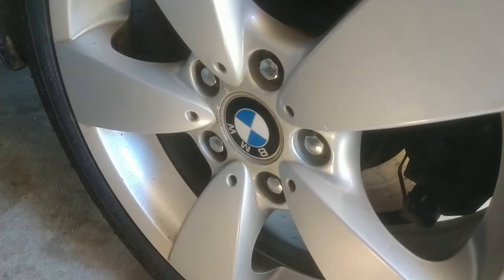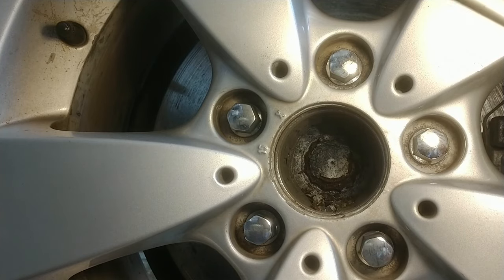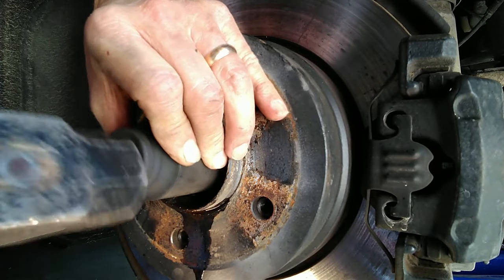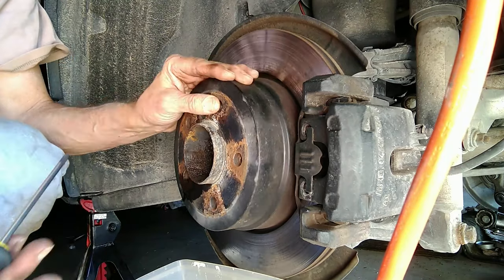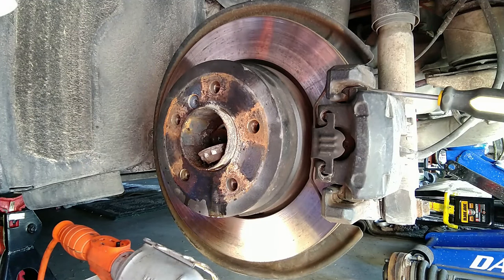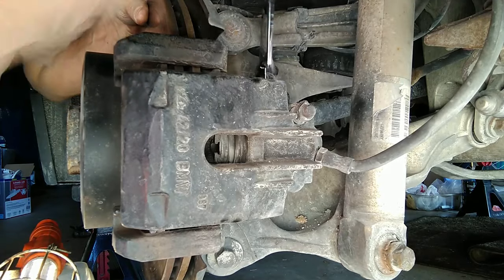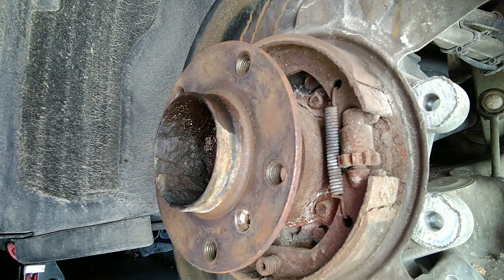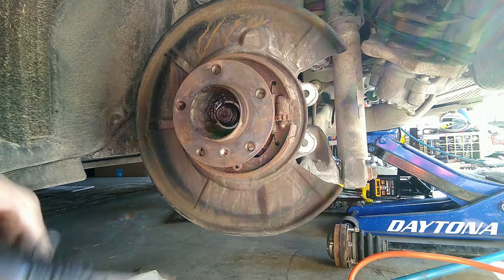Removing rusty / stuck rear axle in BMW E61 using Harbor Freight Tools (axle was bad as they get)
A detailed (and painfully long) blow-by-blow description of the methods I used to get a VERY rusty axle out of my BMW E61 (530xi Touring), though the principle is the same for many other cars.

This axle is worse than 98% other axles, and required a LOT of effort.  Without access to "shop grade" tools, I resorted to picking up some tools from Harbor Freight, which actually worked well in this case.  This includes a 10-ton hydraulic puller, and an electric impact wrench with 1050 ft/lbs of removal torque (and as you will see, I needed all that).

This removal was done as part of a rear suspension refresh, which includes replacing the upper control arms, lower "wishbone" bushings, axle bearings, and upper control arm eccentric bolts (due to breakage).  The remainder of the job will be included on a separate (hopefully shorter!) video.

If you're not doing the entire suspension, you may be able to leave the axle attached at the differential (I removed mine...), though you'll have to unbolt enough components to move the knuckle out to allow the axle to be swung out of the way to allow access to the bearing bolts (accessed from behind, and they're obscured by the axle's rubber boot).